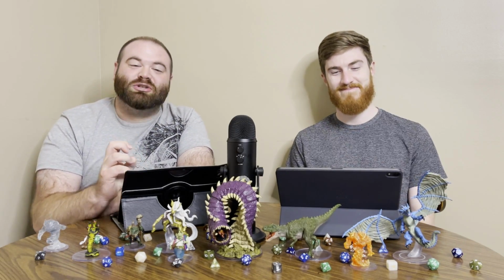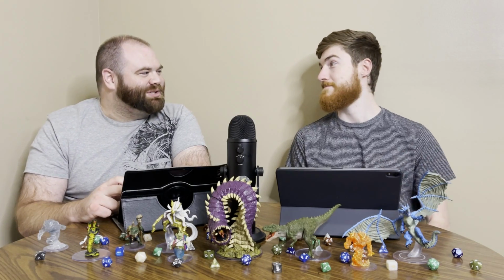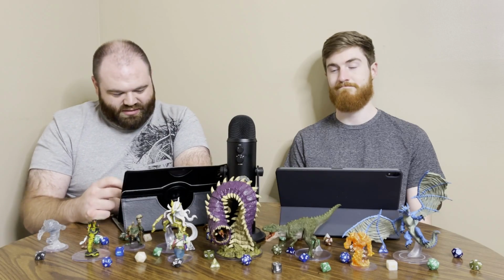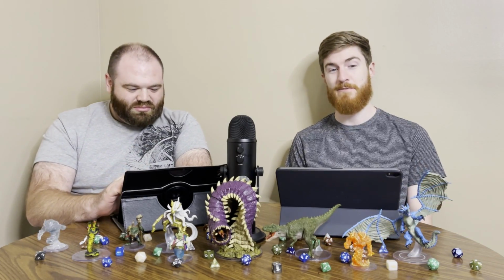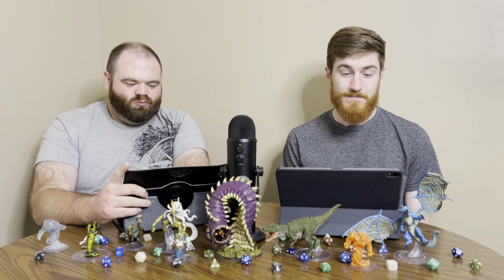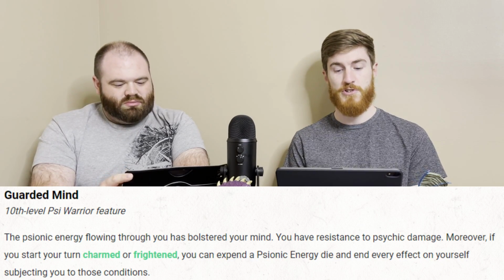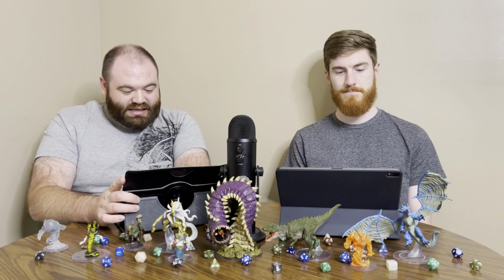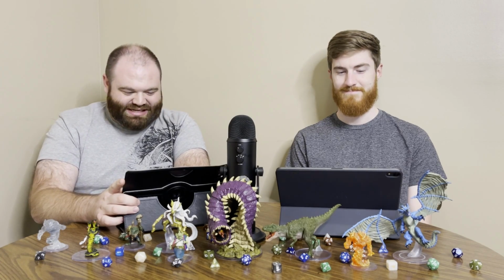Psi Warrior Fighter - D&D 5e Subclass Series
We discuss the next subclass in the series from Tasha's Cauldron of Everything: the Psi Warrior Fighter! This subclass gets some interesting abilities... find out what we think of this subclass! We are going to be going over each subclass ability then  rating each subclass on Roleplay Value, Combat Value, and Overall Class Synergy. We have a very special rating system as well!